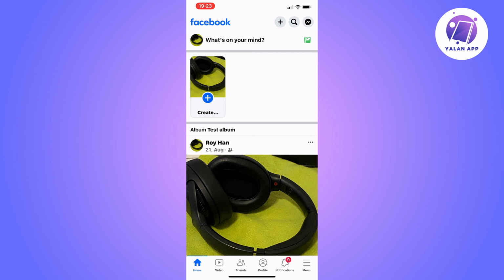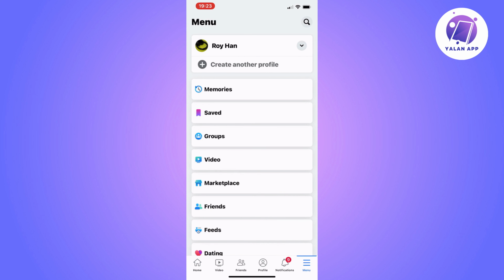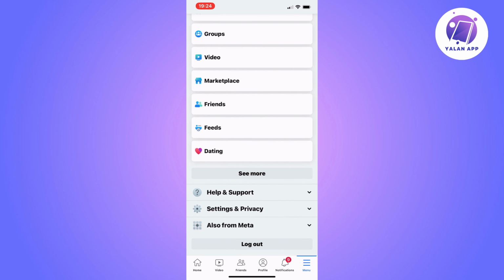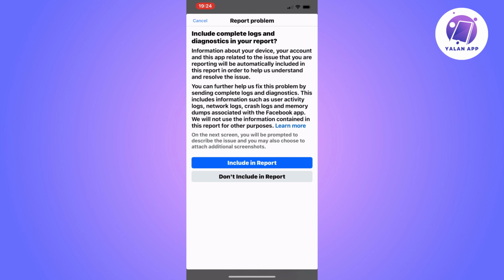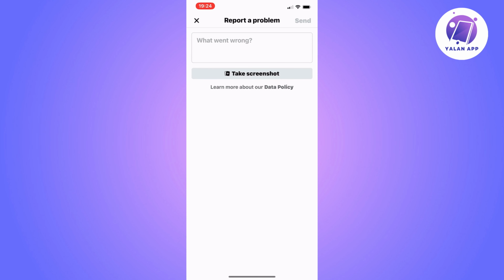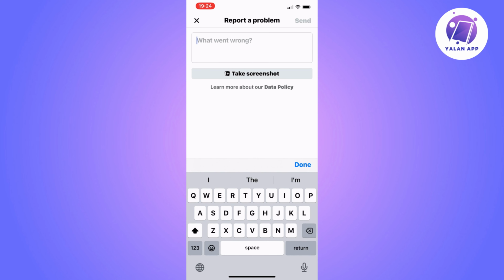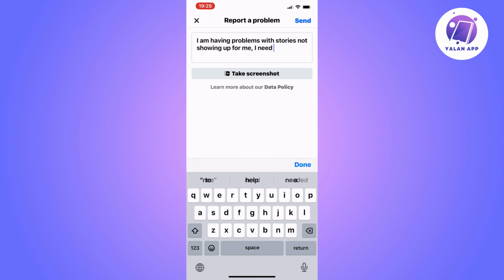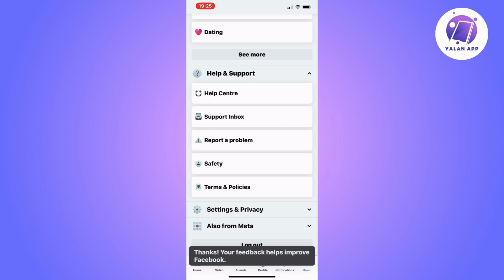How To Fix Facebook Stories Not Showing 2025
If you want to be able to fix Facebook stories not showing 2025, this video will be perfect for you!